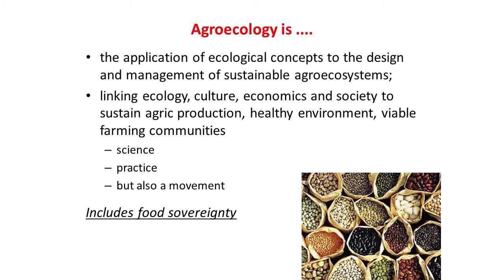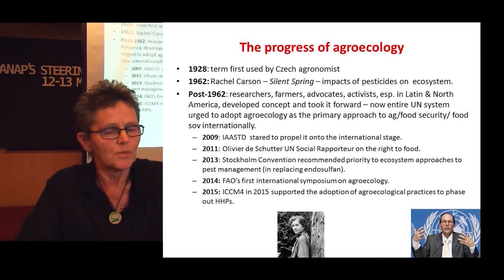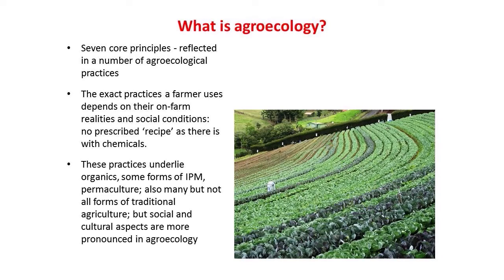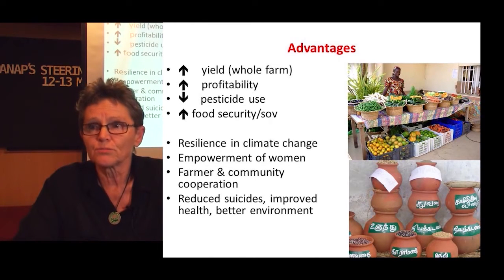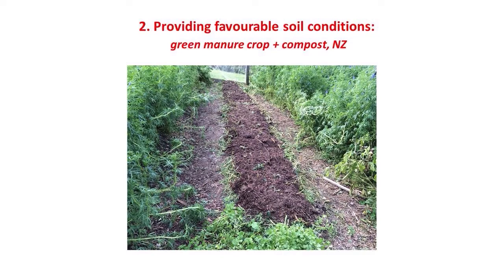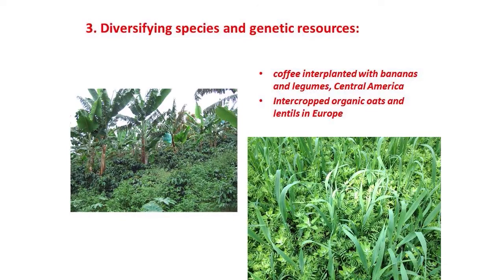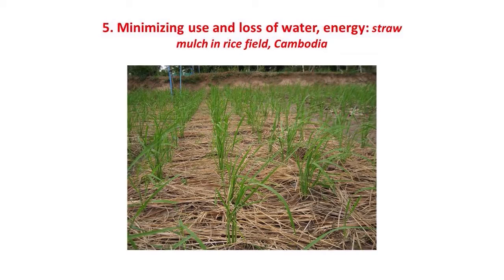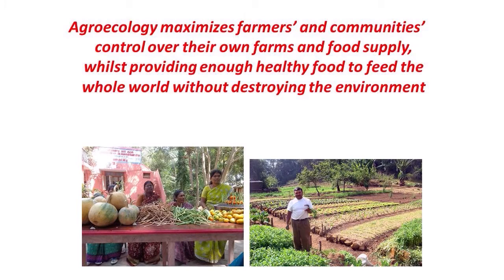Talk on phasing out highly hazardous pesticides with agroecology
The talk by Dr Meriel Watts, a farmer-scientist-advocate, shows the relationship of science, practice and movement-building in agroecology. Listen to her speak as she emphasizes agroecology giving importance to farmers' and communities' control over their own farms and food supply, whilst providing enough healthy food to feed the world without destroying the environment.  She also outlines the 7 core principles in agroecological farming practice, which is strongly discussed in her book, Phasing Out Highly Hazardous Pesticides With Agroecology.